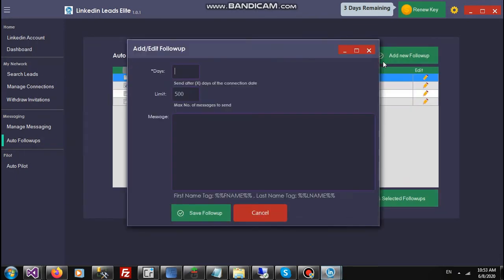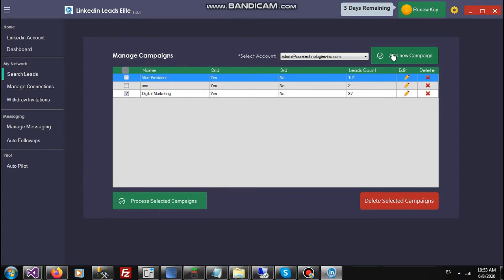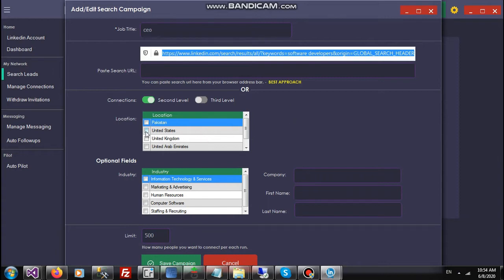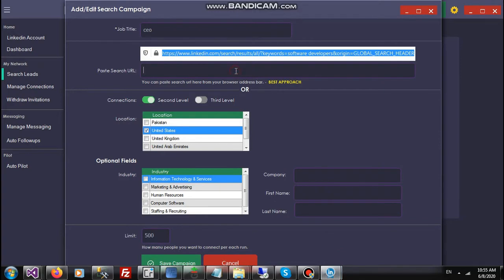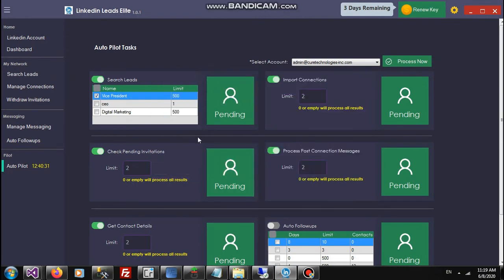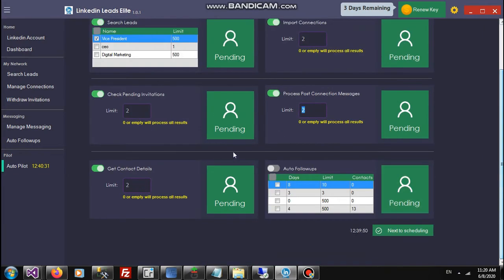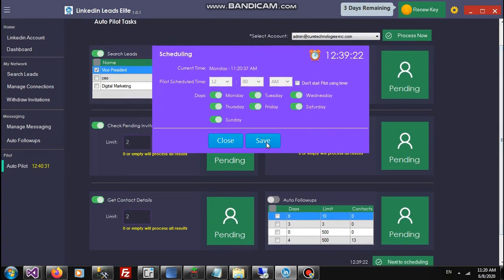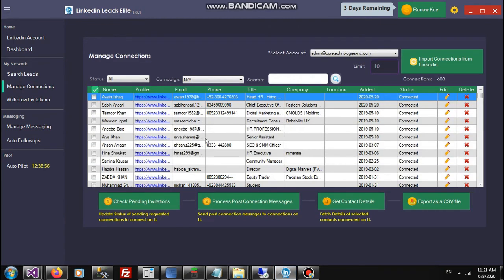linkedinelite.com - Automate your LinkedIn profile to grow your business.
Expand your network, generate MORE business opportunities, leads, and deals.

Linkedin Leads Elite is truly the easiest automation tool to grow your LinkedIn profile and generate business.

ZERO tech knowledge needed (Just watch the video above).

Input your targeted search criteria
Automatically invite UNLIMITED people per month to connect with you. Search by title, location, name, business name, and other criteria. Think of it as being in a giant business convention and meeting everyone.

Customize your messages
Automatically send invites, post connection, and unlimited follow-up messages to deliver information about your services, products or to promote you and your industry knowledge. Customize Linkedin Elite to break through to grow and expand your business!

Download & use all connection info
Download and use connection's name, title, EMAIL ADDRESSES, PHONE, location and other information to use with email campaigns, telephone campaigns, third party CRMs and others.